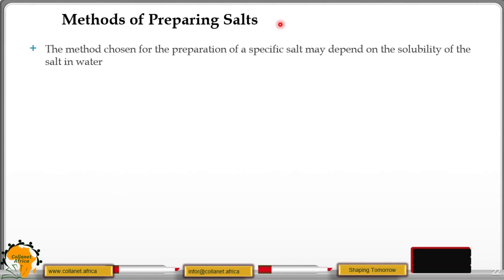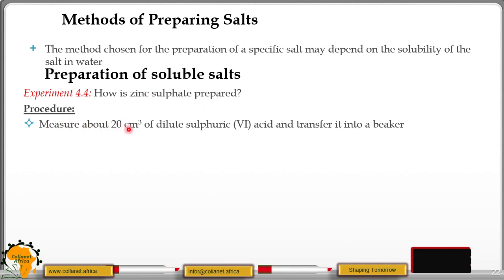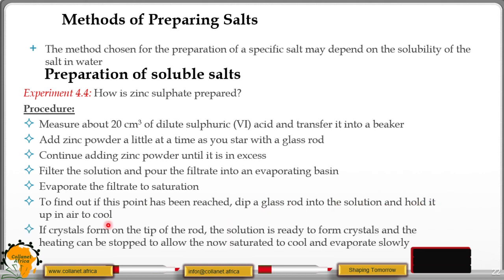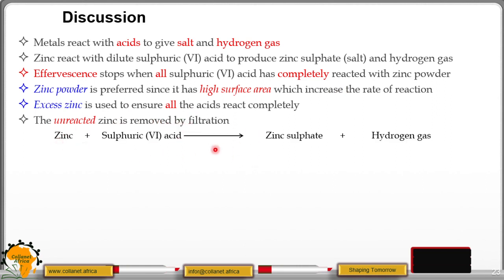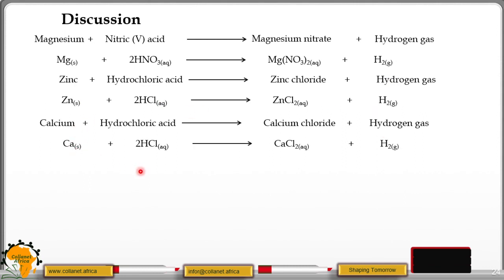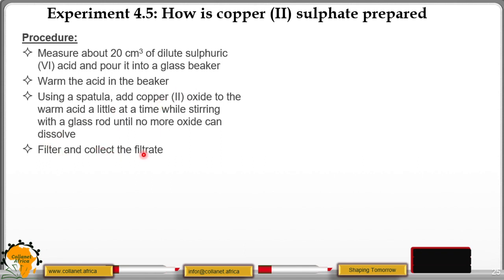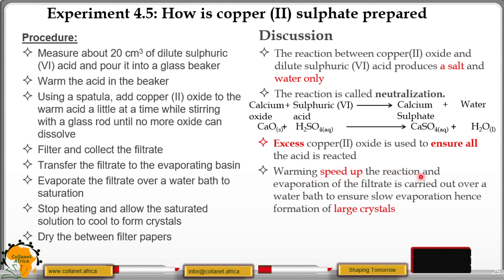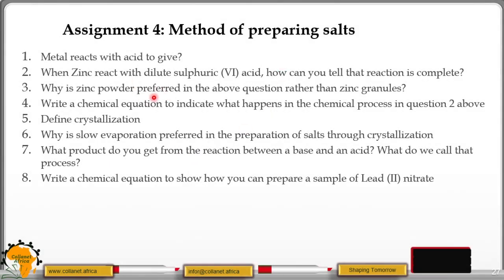Method Of Preparing Salts